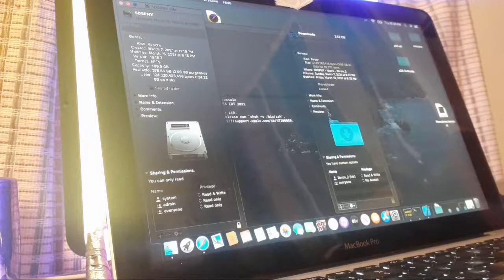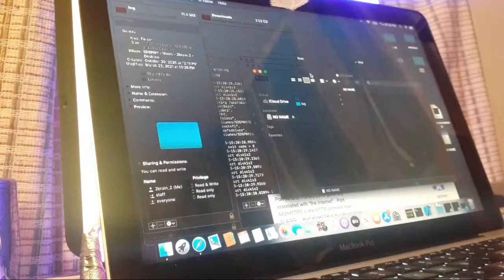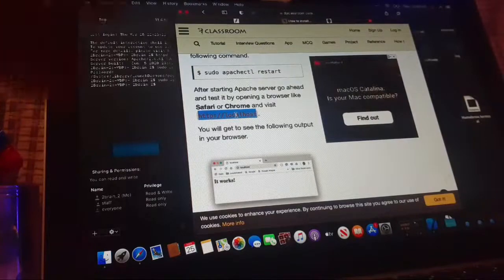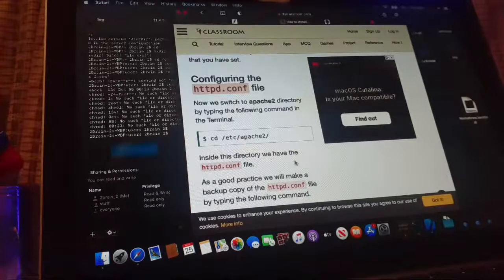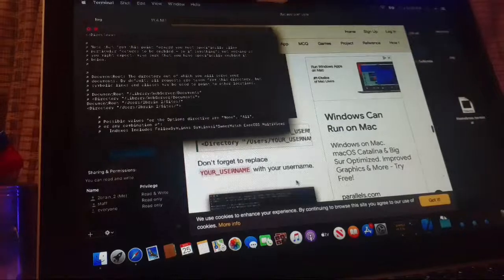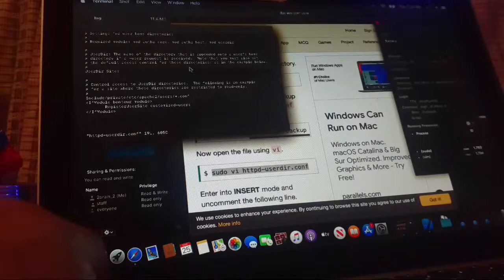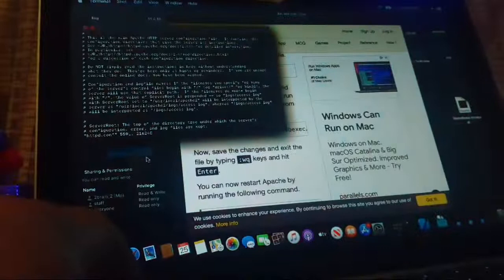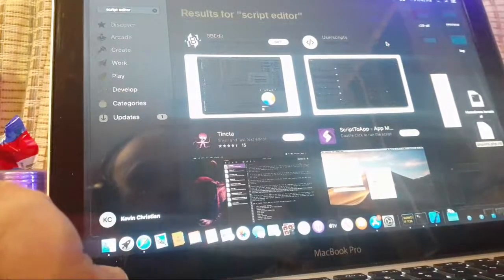Configuring Apache Server & PHP To Find Neural Monitoring - Hello World - This One Has The GS Shook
you guys share this one all around. make sure to tag it